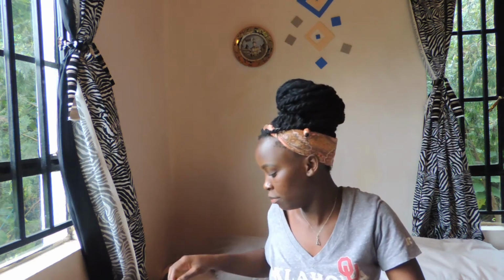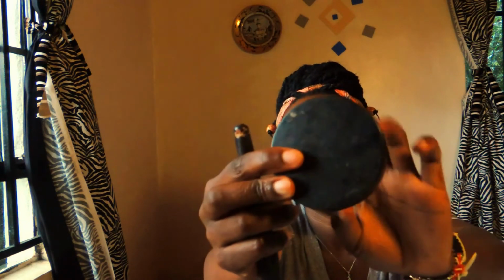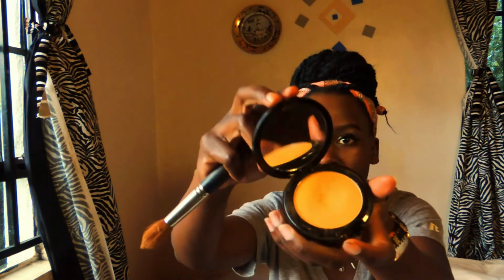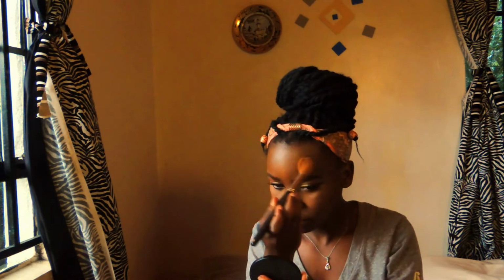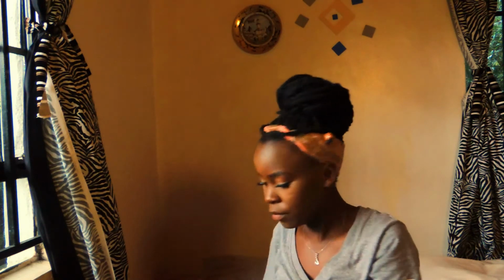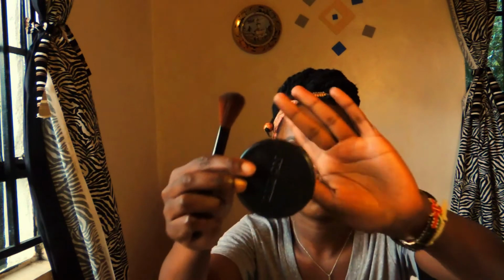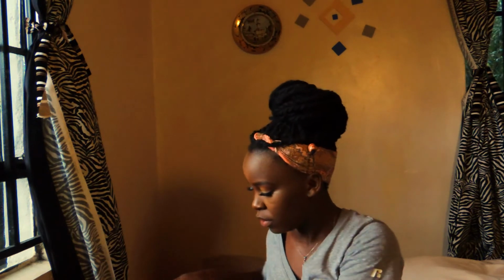Easy//affordable makeup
1.Baby face foundation in the shade 109
2.Profusion eye shadow palette
3.Miss rose eye shadow
4.kylie eye lashes
5.mary k dark foundation
6.sleek powder
7. Luron super coat powder
8.charm max lip stick